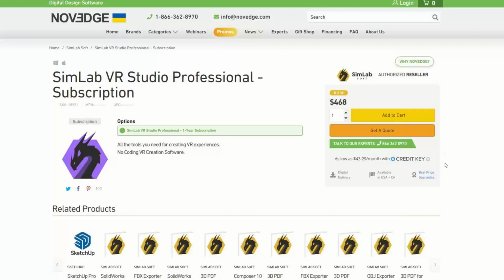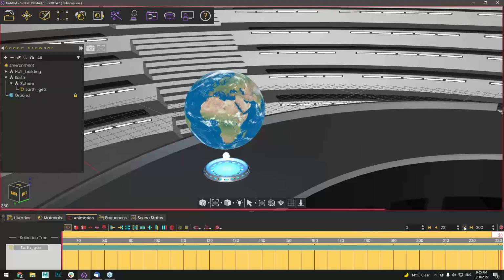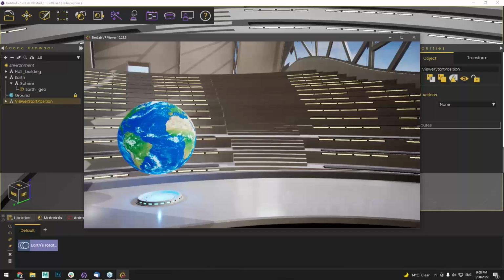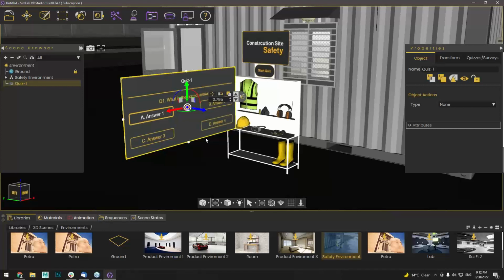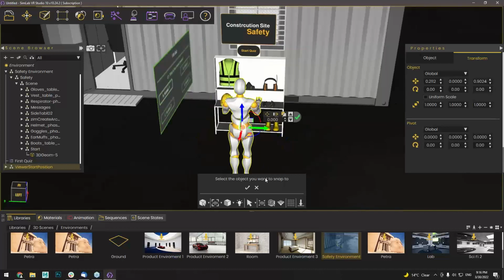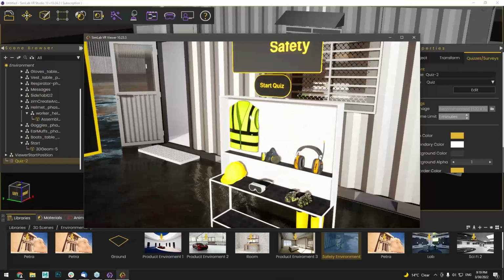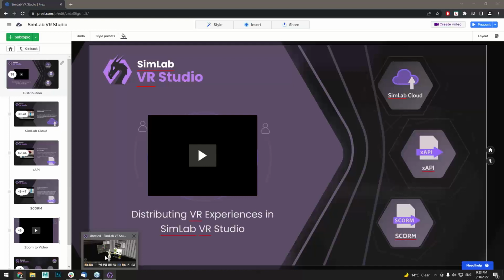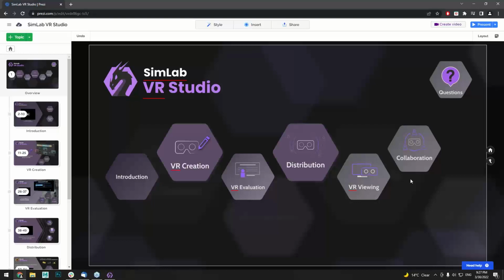VR Creation without Coding With SimLab VR Studio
The webinar is an Introduction to SimLab VR Studio which is a complete tool for creating interactive VR Experiences without writing a single line of code, it will also cover the sharing systems integrated in SimLab VR studio which enables creators to distribute VR experiences to other users or trainees.

Khlaid Abu Eid is the CCO at SimLab Soft. He is responsible for designing the User experience in SimLab Soft products as well as researching and designing new tools and features in addition to overseeing the User Interface design and 3D and VR projects created by Simlab Soft.

Since SimLab VR Studio does not require knowledge in programming languages, any users interested in visualization (mechanical engineers, architects or product designers, etc) or training through VR (Teachers and vocational trainers), as well as 3D designers will benefit from attending the webinar.